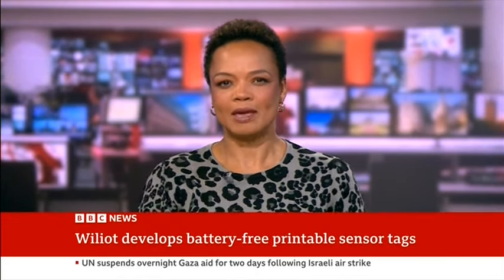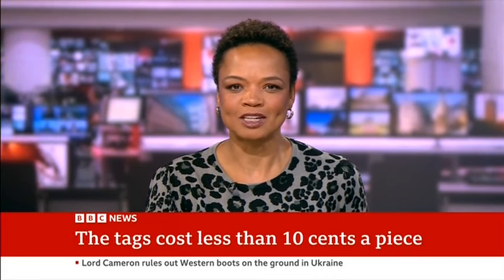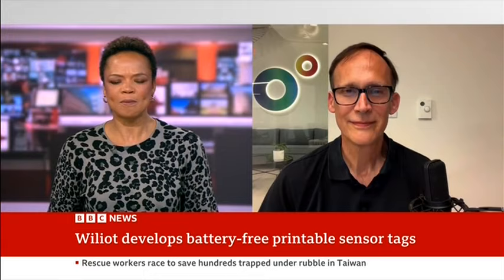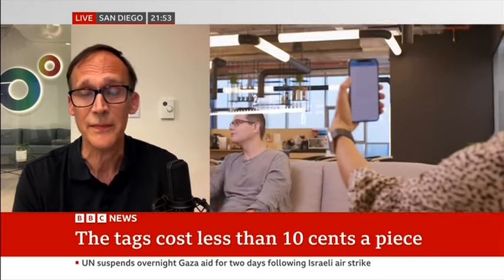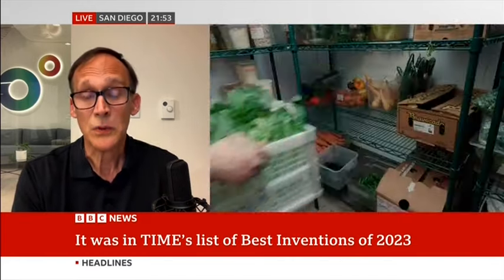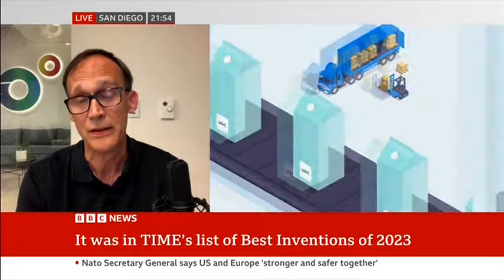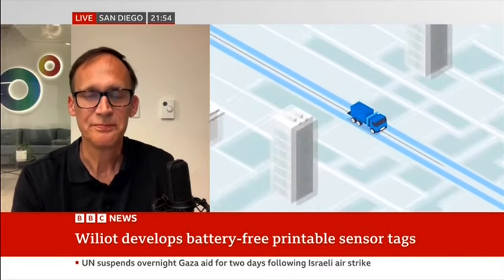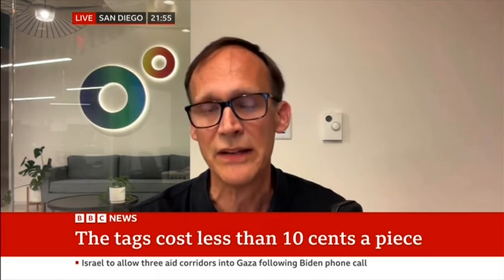BBC World News April 2024